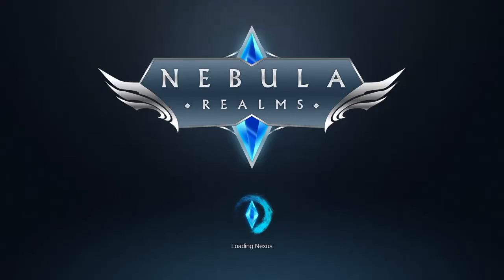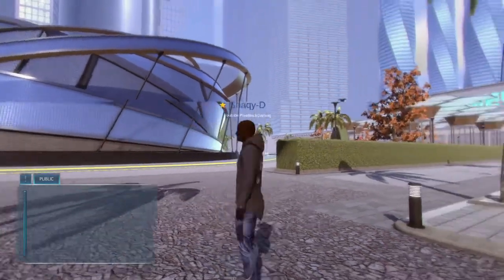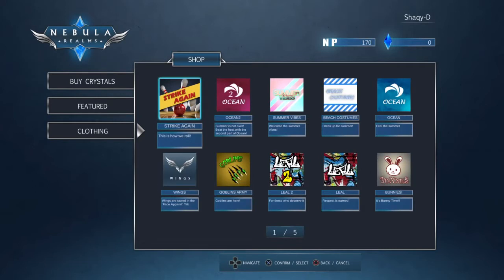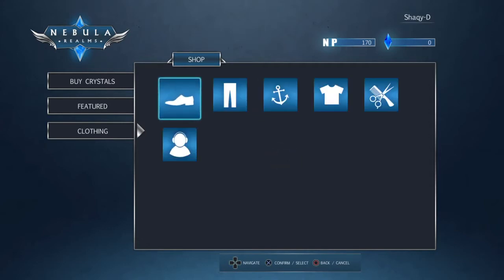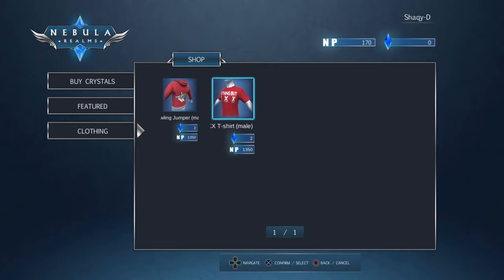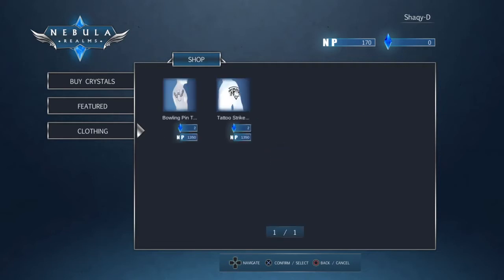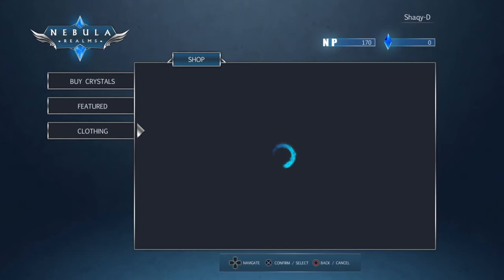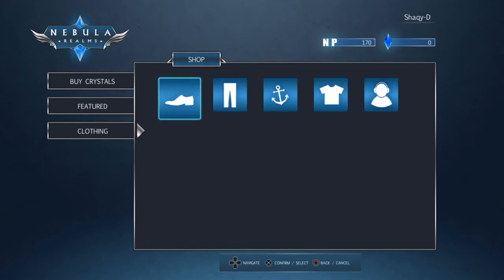Nebula Realms Gameplay pt33 - Patch 1.25 Update! Bowling Game, Strike Again Content, New Gestures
Update Patch 1.25 Notes:
Patch notes:
-Fixed a bug with Glowing Sunglasses (female)
-Added Bowling Game
-Added "Space Users" Tab inside the Social tab
-Improved frame rate
-Now only friends can join the personal space
-Added sound fx to shop UI
-Freezing issues reduced
-Menu wheel cancel option added
-Menu options disabled while user is swimming
-Improved server stability
-Fixed a bug with the private chat
-Fixed a bug with the female sitting animations
-Added idle animations
-Added talking animations
-Added new gestures
-New content added (Strike Again)
-Fixed a bug with Bellver blouses
Patch known bugs and issues (to be fixed in 1.26)
-Female Blow Kiss animation does not trigger in the Bowling Alley
-Bowling game does not generate NP

This is gameplay of Nebula Realms on the PlayStation 4 w/ live unscripted commentary. Thanks to a fan I found out about Nebula Realms and apparently it's supposed to be similar to PlayStation Home. I personally enjoyed PS Home so I definitely want to check this out to see how it is!